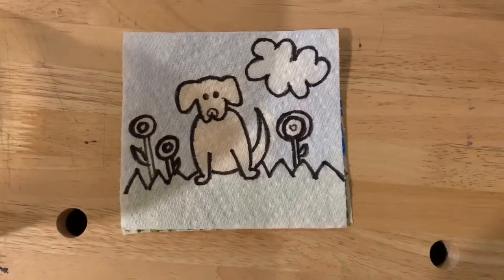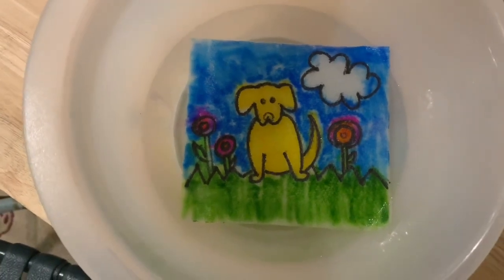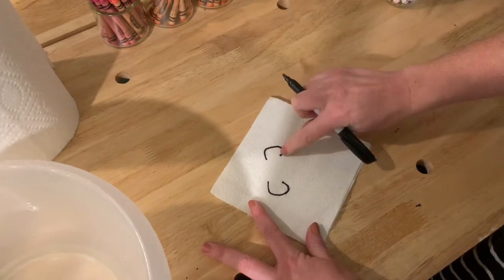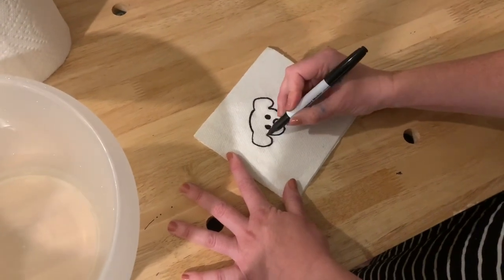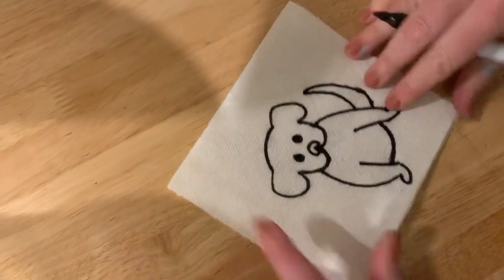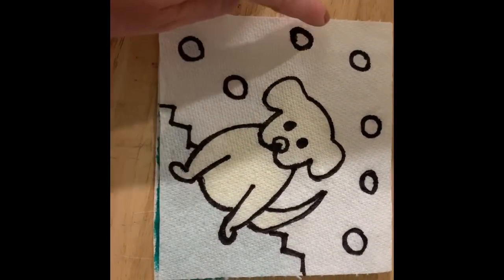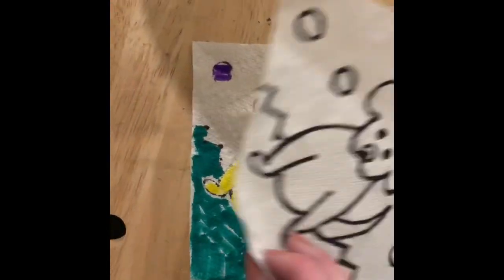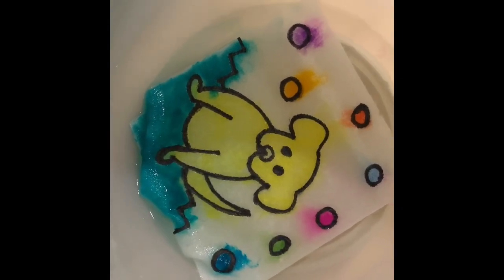Magic Paper Towel Art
Watch colors magically appear on your drawing!